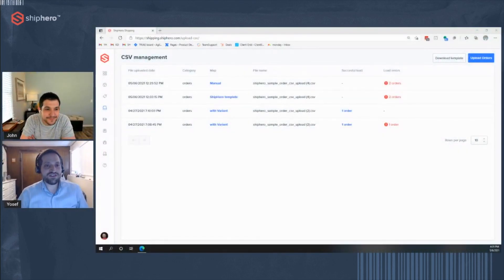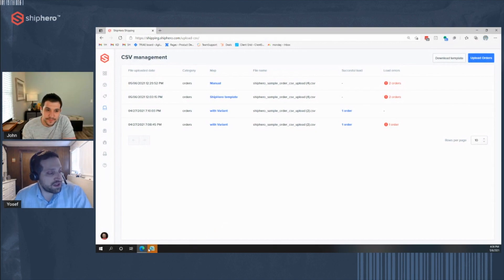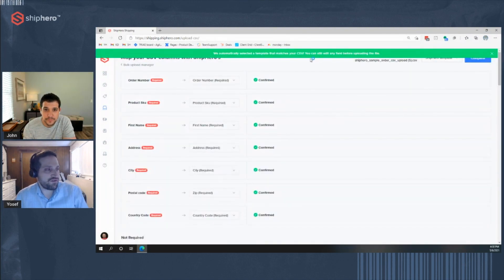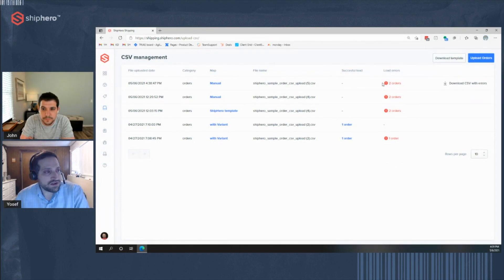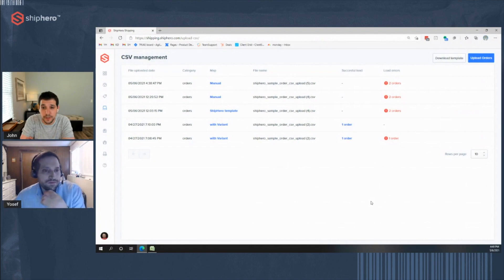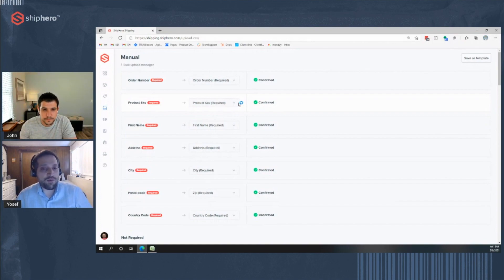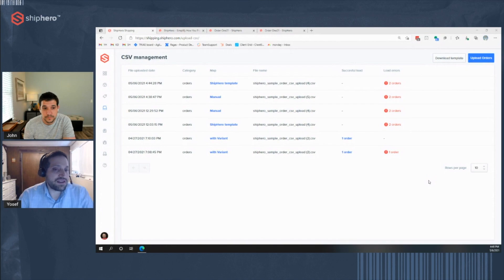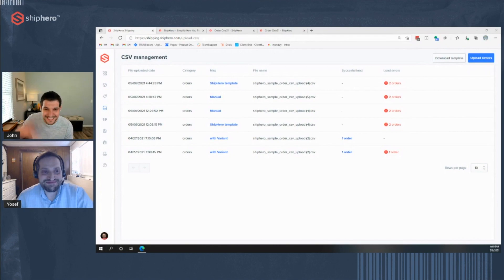CSV Order Upload Feature Walkthrough | ShipHero WMS Guides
In this video, Yosef and John introduce ShipHero's new and improved CSV Order Upload feature. In the demonstration, Yosef shows how to upload a CSV order document, how to correct any mapping errors without re-uploading a whole document, how to review and finalize output, and how to use the intuitive interface to view and manage order information.